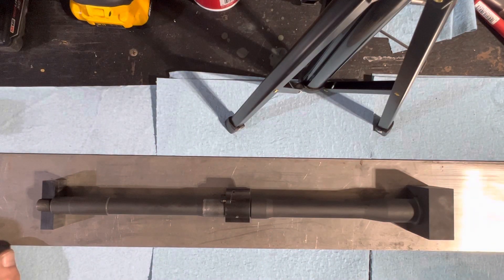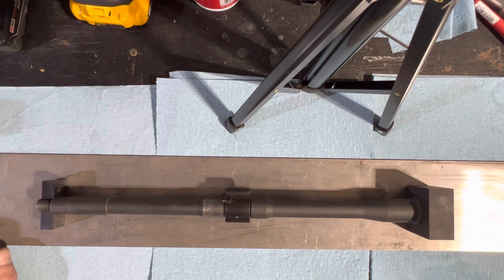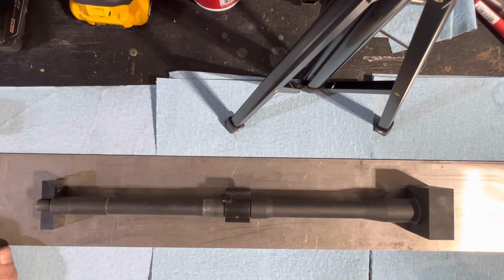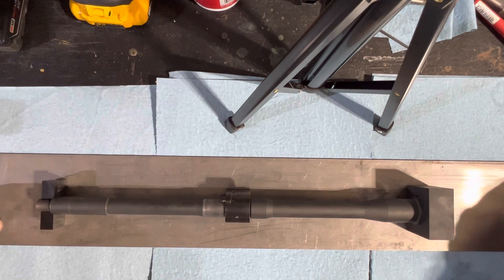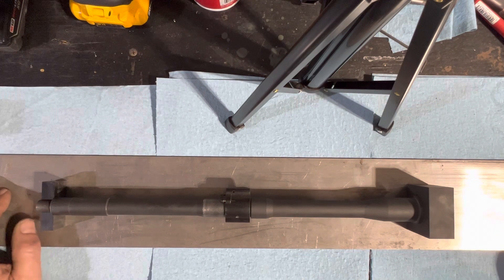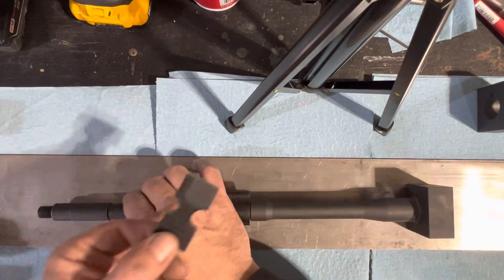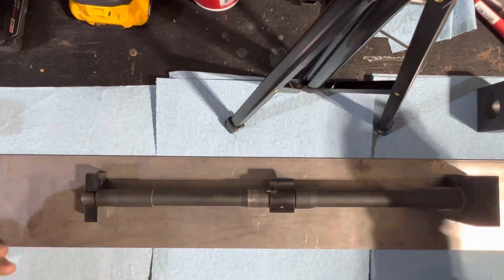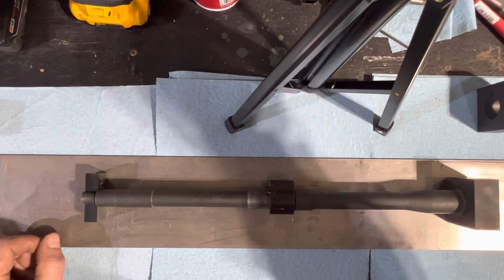Discussion on AR gas block pinning jigs from BRD Engineering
I get questions on which jig to use quite a bit. This video covers the options of what jig to use for various ar15 gas blocks.